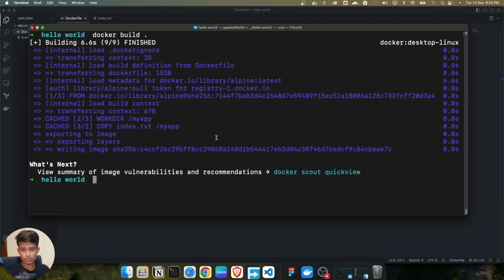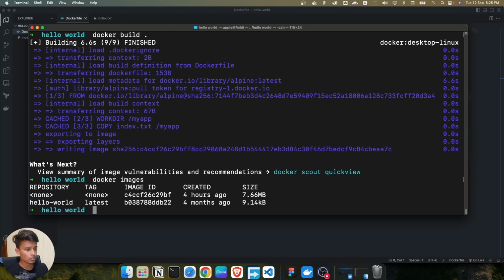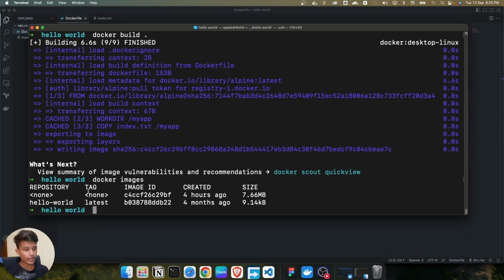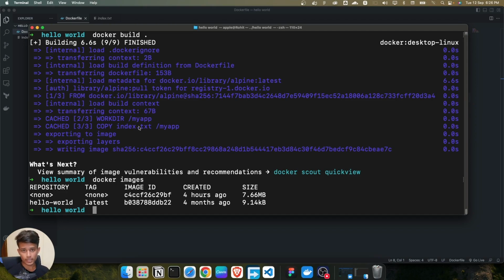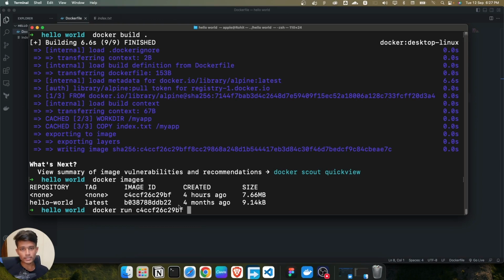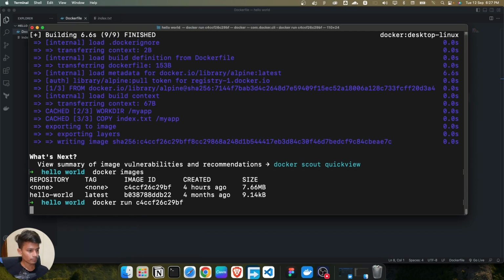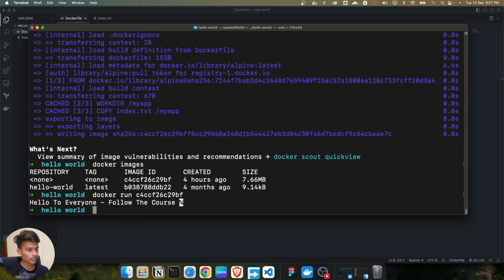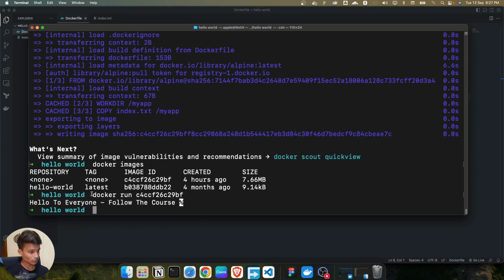Docker For Beginners: Running a Custom Build Docker Image (Lecture 6)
Welcome to our Docker For Beginners Series! In this video, we're diving into "Running a Custom Build Docker Image" tutorial. In this beginner-friendly guide, we'll walk you through the process of running a custom-built Docker image, tailored to your specific application needs. Whether you're new to Docker or a seasoned pro, this tutorial provides step-by-step instructions and best practices to ensure a smooth deployment process.

Don't miss out!